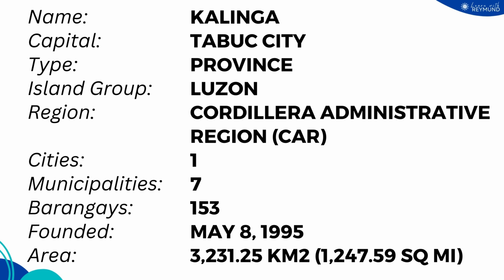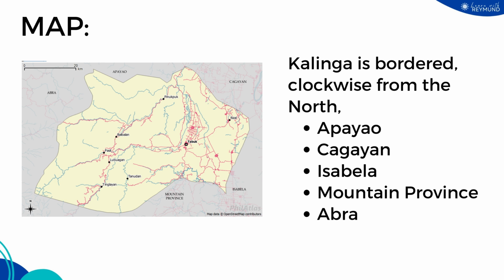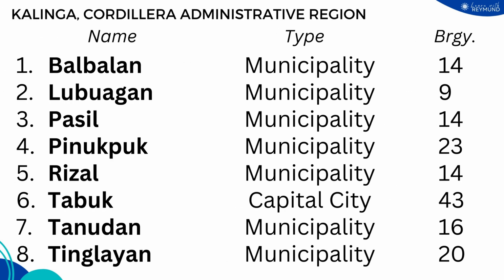Province of Kalinga, Cordillera Administrative Region | PHILIPPINE GEOGRAPHY